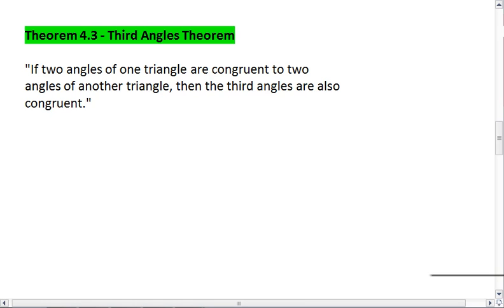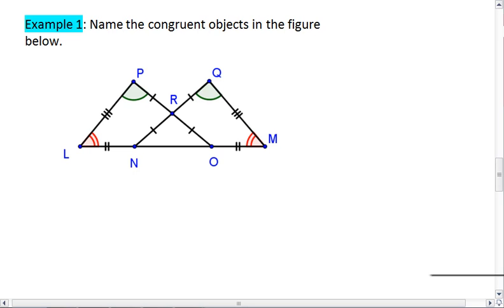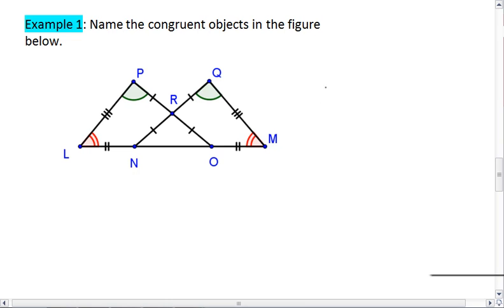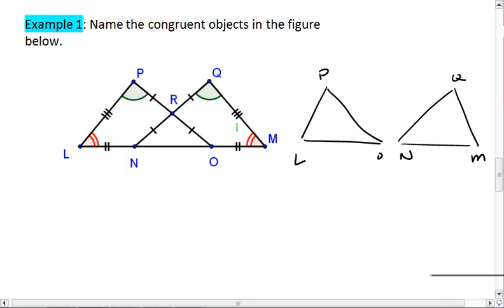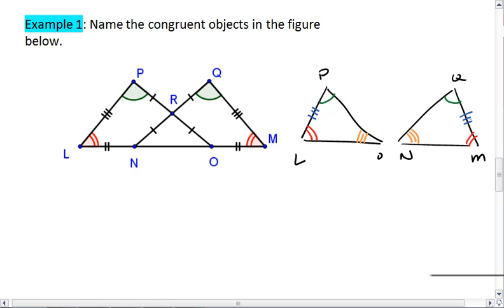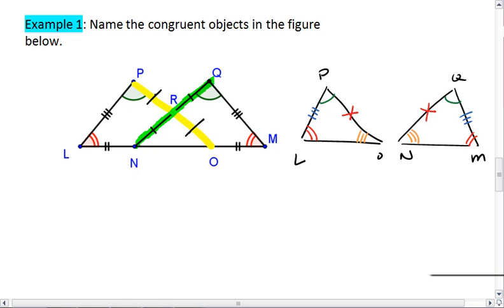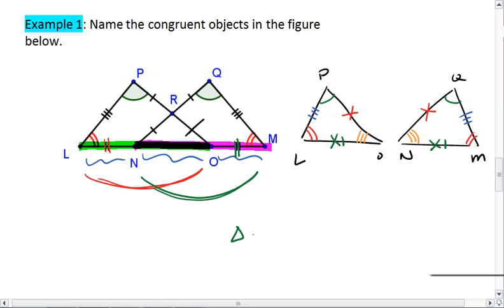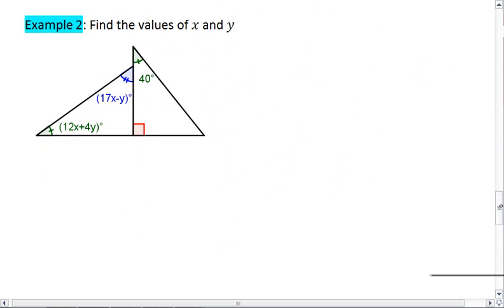4.2 (3 of 6) Congruent Triangles.mp4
Congruent polygons with a focus on congruent triangles. Third angle theorem.